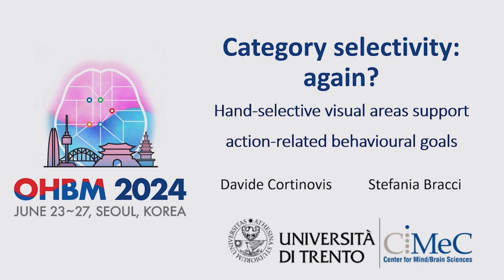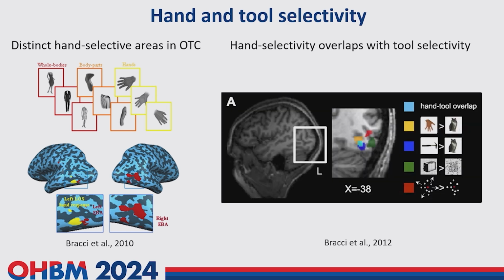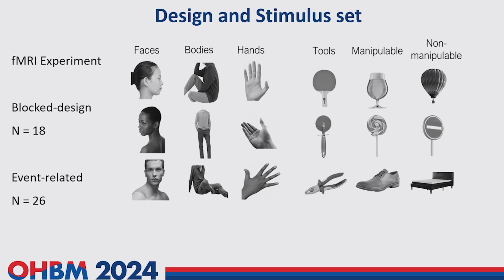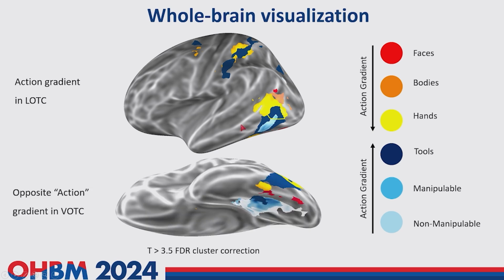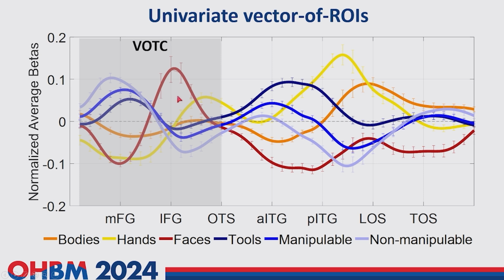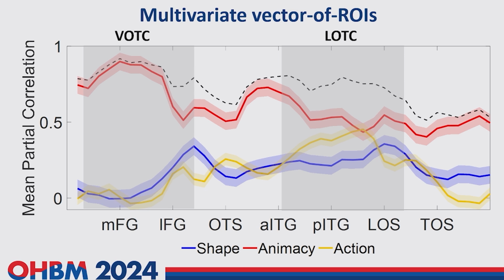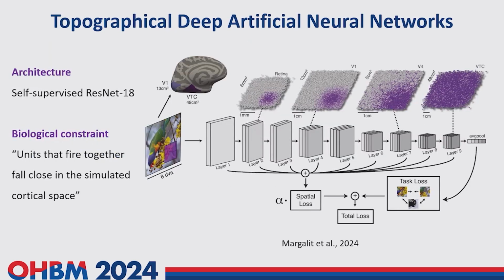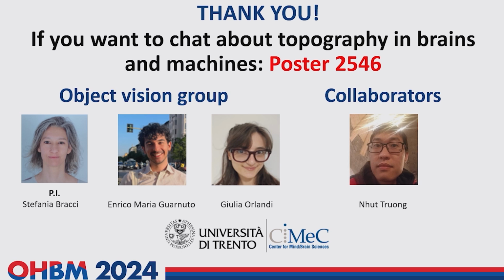OHBM 2024 | Oral Session | Davide Cortinovis | Category-selectivity, again: Hand-selective Visual…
Session: Advanced investigations of perceptual and attention systems
Part 5
Title:  Category-selectivity, again: Hand-selective Visual Areas Support Action-related Behavioural Goals.
Speaker: Davide Cortinovis
Abstract: The occipitotemporal cortex (OTC) contains areas that preferentially respond to specific object categories like faces, body parts, and tools, with a mirrored organization across its lateral and ventral parts (Kanwisher, 2010; Taylor & Downing, 2011). However, the exact role of these areas in supporting action or object recognition and the dimensions they represent are still debated (Bracci & Op de Beeck, 2023; Peelen & Downing, 2017). Here, we investigate the role of the action dimension as one of the possible organizing principles of object space in visual cortex, by investigating the selectivity and the multivariate representations of category-selective clusters.